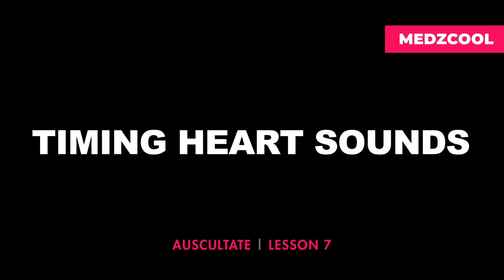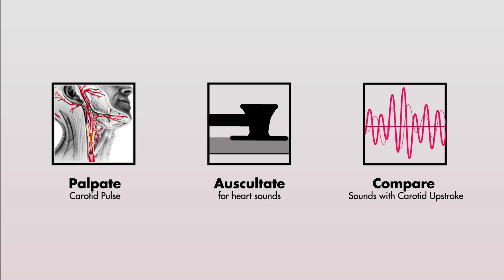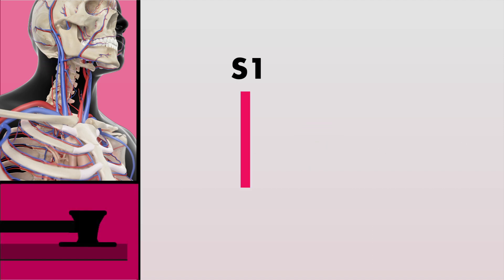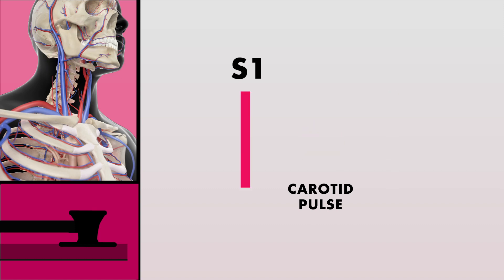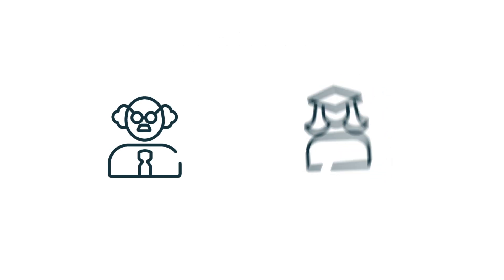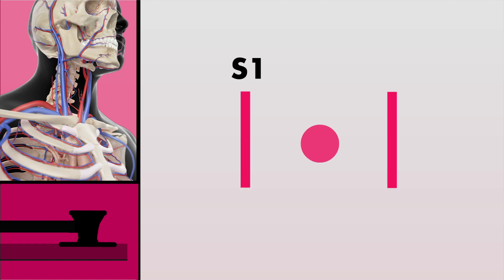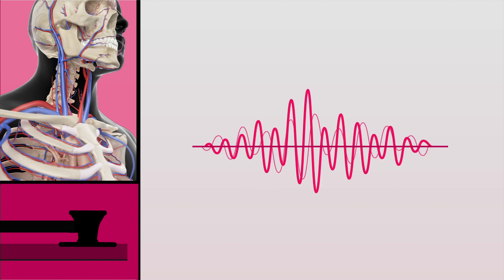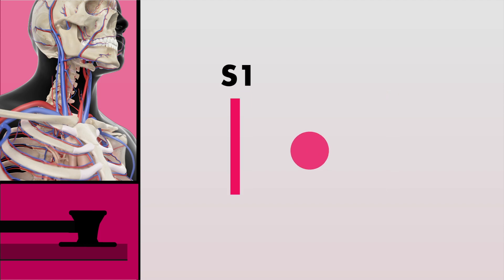Timing the Cardiac Cycle - Learn How to Auscultate (Part 7)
Timing heart sounds during auscultation is a fundamental skill to learn so that you can accurately differentiate between systolic and diastolic heart sounds and murmurs.

// AUSCULTATE WEB APP

// STETHOSCOPES
Tried and tested by our team - here are the ones we recommend

Best Overall - Littmann Classic III
For Professionals - Littmann Cardiology IV
Entry-level or Budget